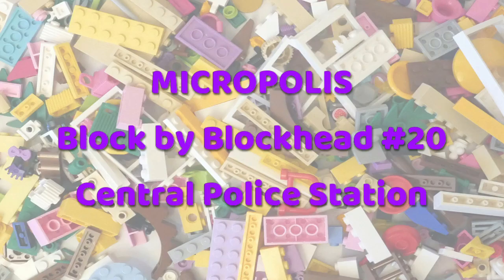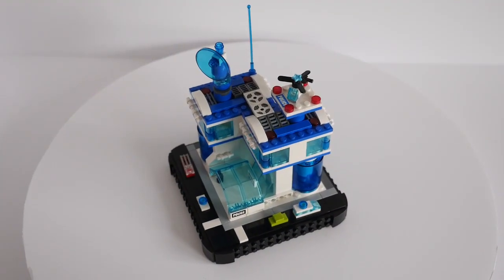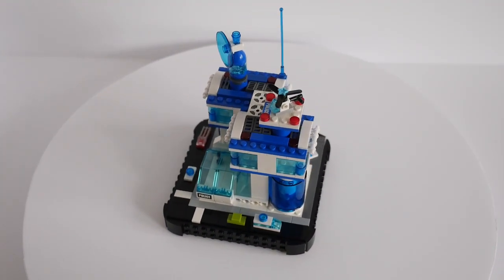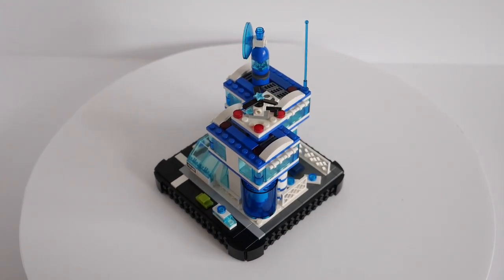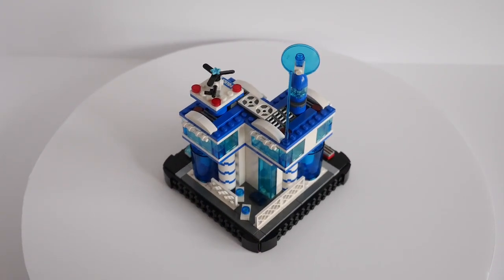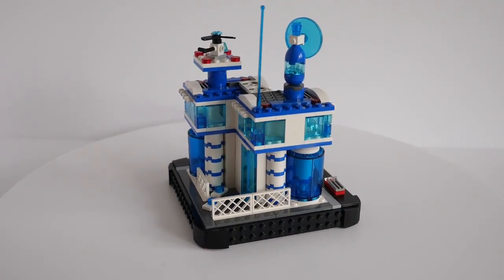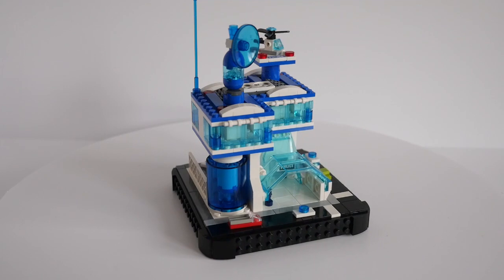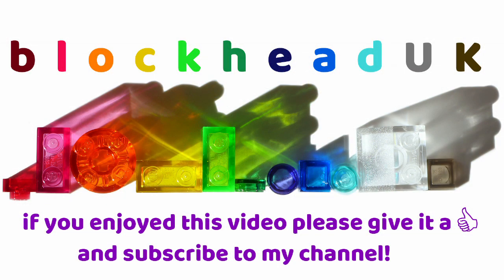Central Police Station - LEGO Micropolis Block by Blockhead #20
Having already built a hospital and fire station for my LEGO Micropolis project, a Police Station was next on my list. This MOC is the result.